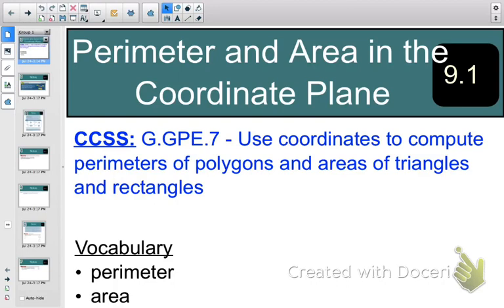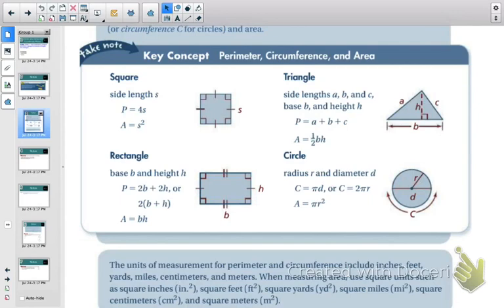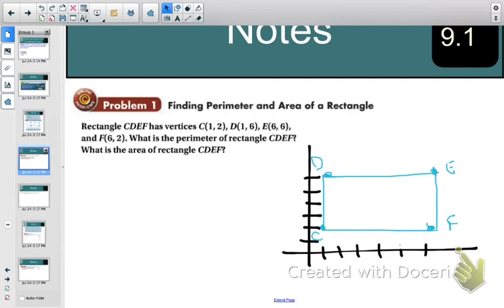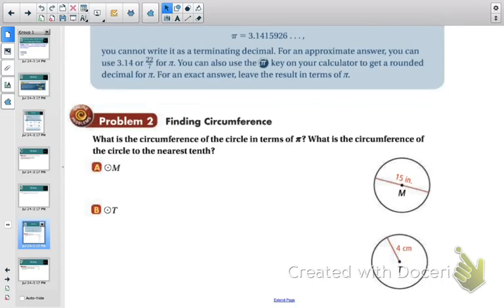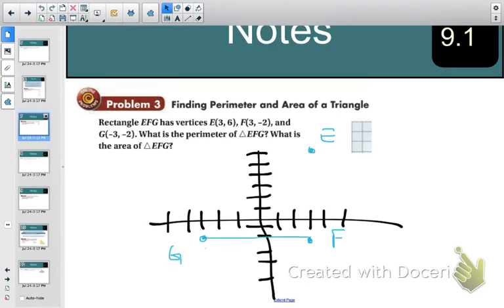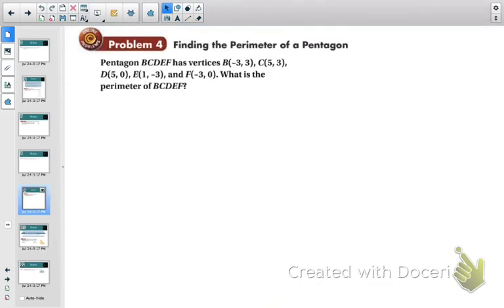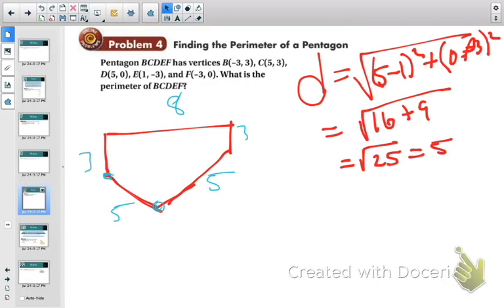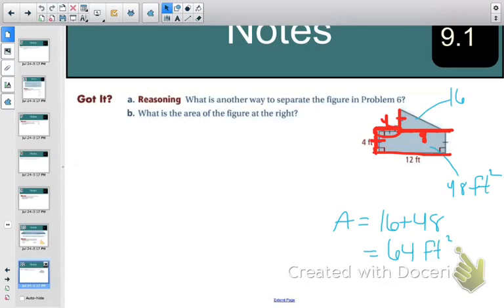9.1 - Perimeter and Area in the Coordinate Plane